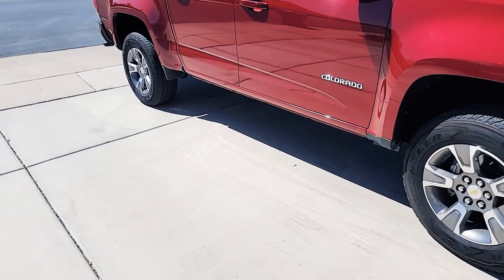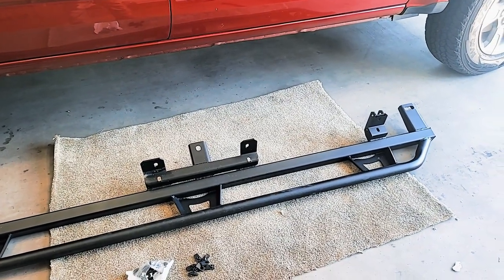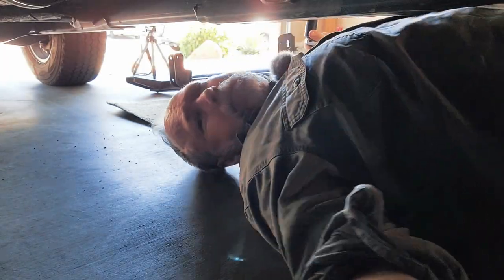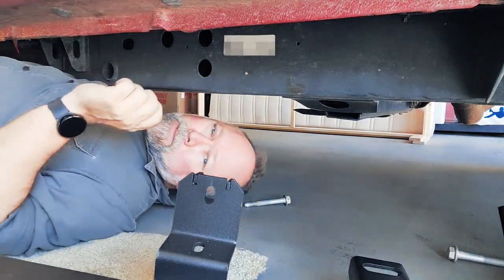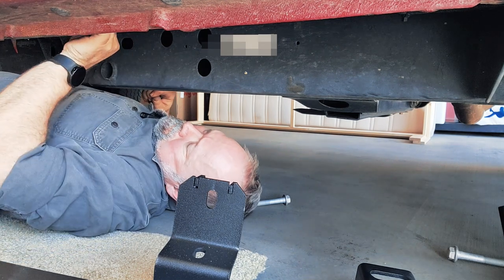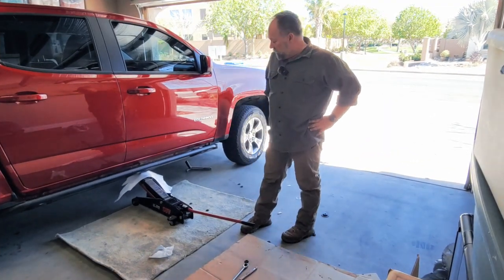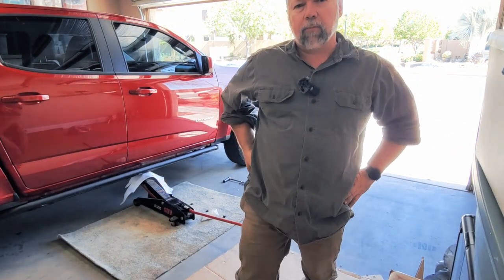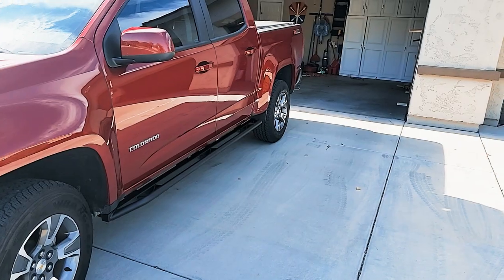Elevate Your Chevy Colorado's Off-Roading Game with Rock Sliders!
In this video, we're going to show you how to put on N-Fab Rock Sliders on a Chevy Colorado. Rock Sliders are a great way to add some extra protection and versatility to your truck, and they're easy to install!

We'll also show you how to DIY your Rock Sliders, and how to install them on a Chevy Colorado 4X4. Overlanding is a great way to explore the country, and adding Rock Sliders to your truck will make sure you have the protection you need while doing so. Don't miss this video!

N-Fab Produces the Trail Slider, rock sliders, @nfabinc1